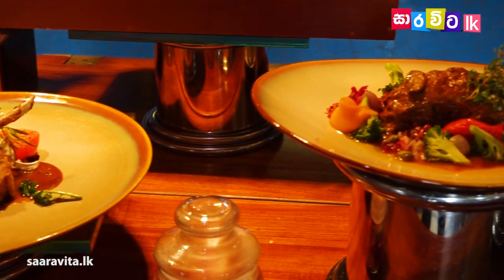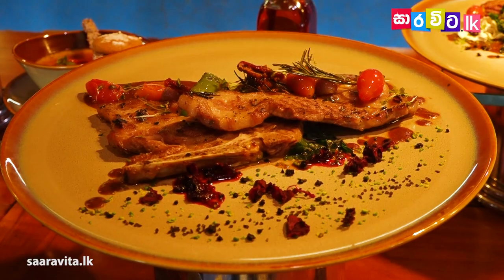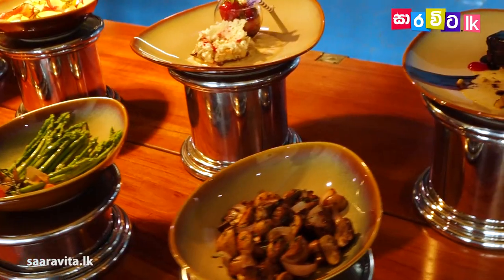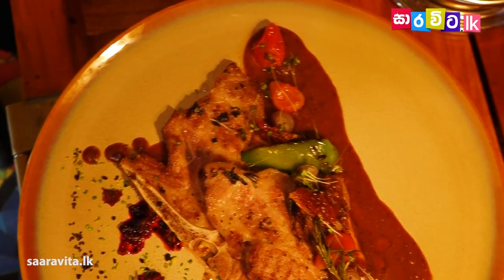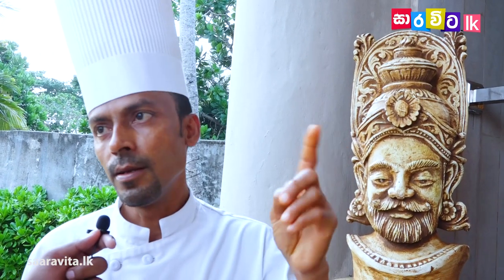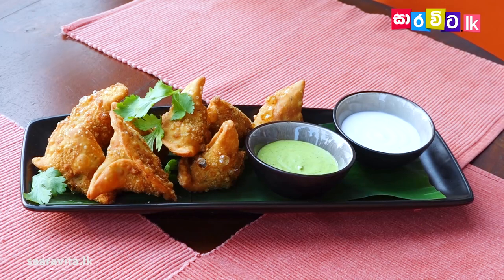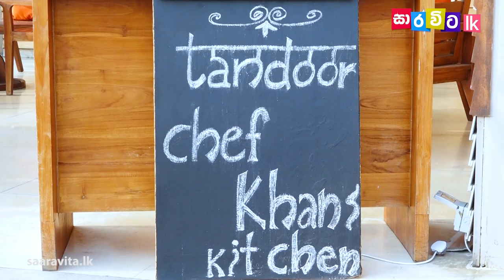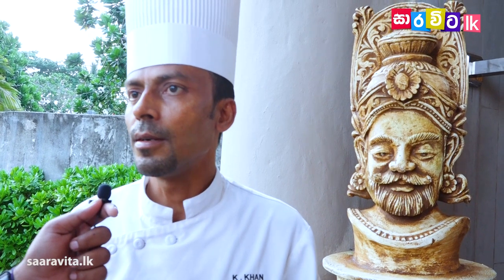Cinnamon Bey Beruwala - Opening the 3 New Restaurant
Saaravita - Entertainment News / Travel / Holyboly / Model Shoot / Actress Article / Upcoming Models Article / Dont Miss / Jokes Video / Political Gossip